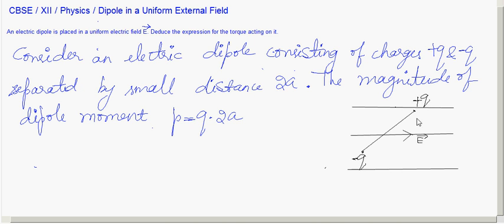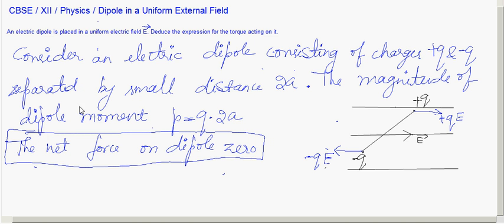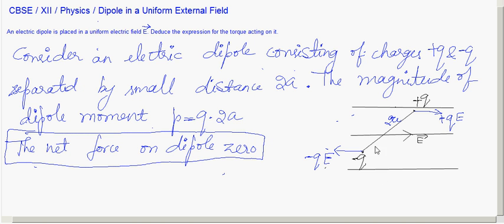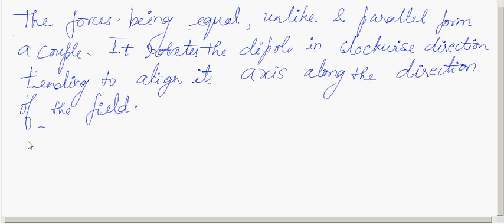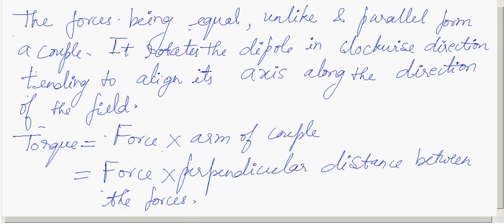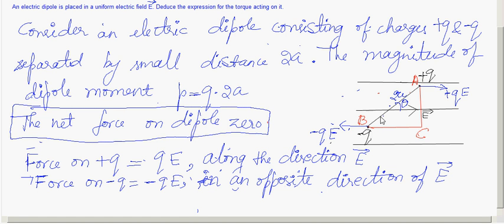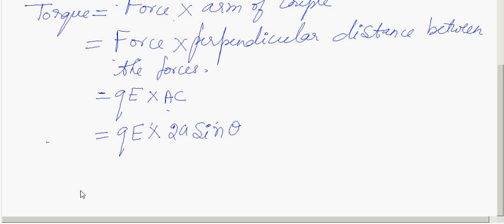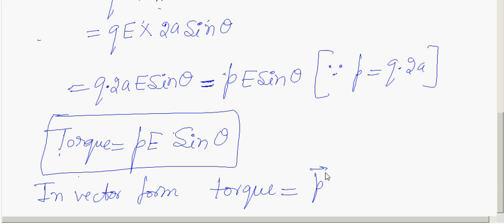eTuitions CBSE Class XII Physics - Electric charges and fields - Electric dipole - 03